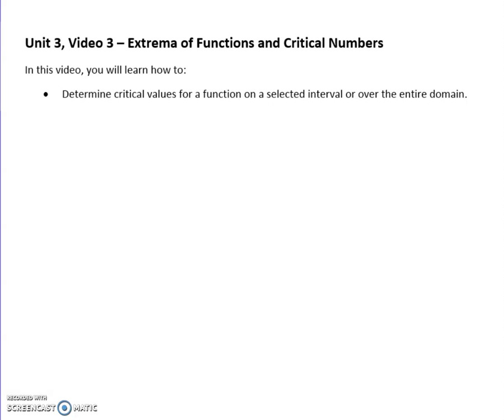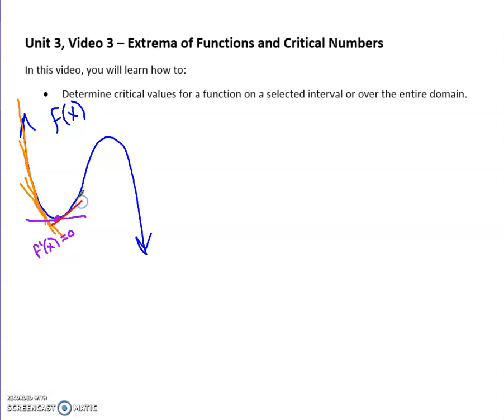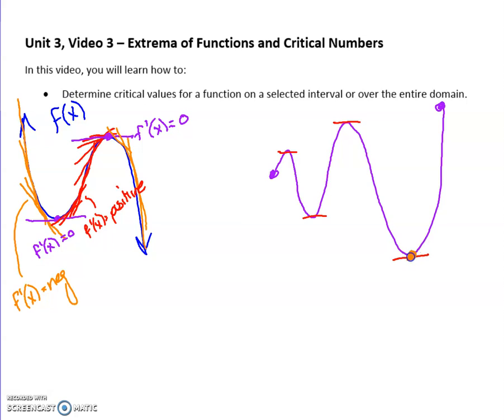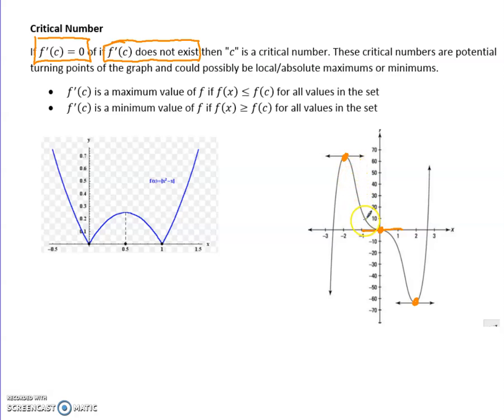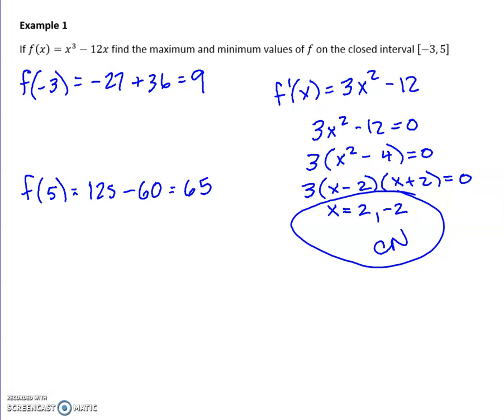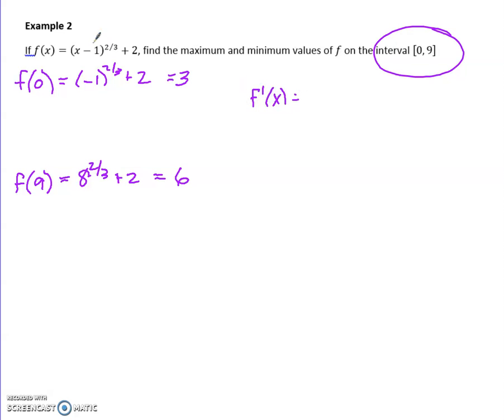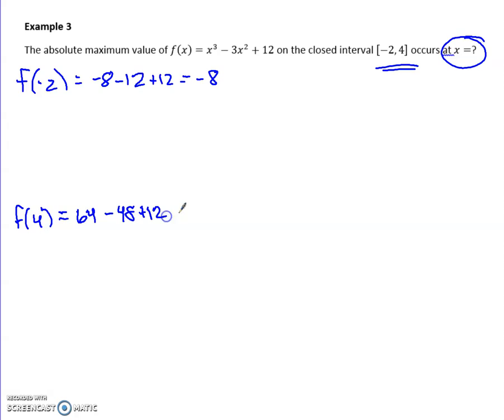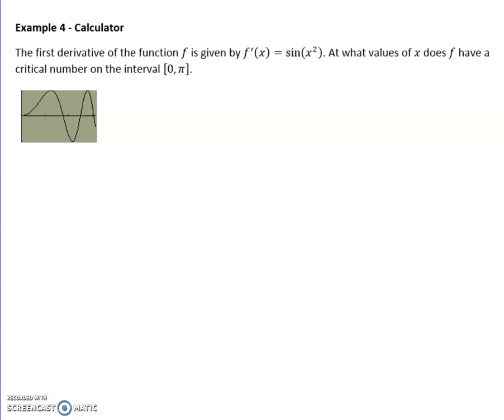Unit 3: Video 3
Extrema and Critical Numbers